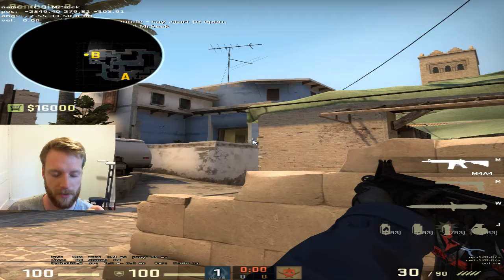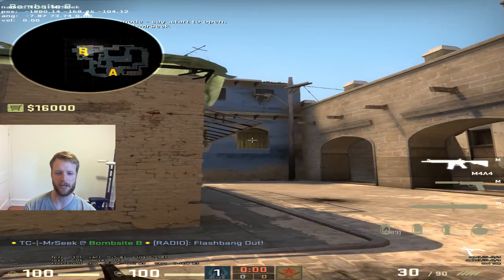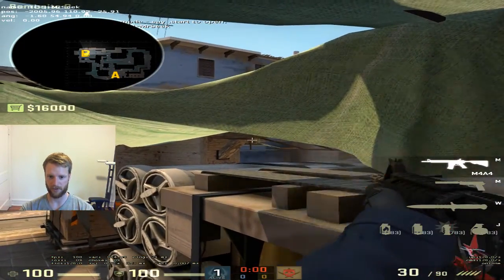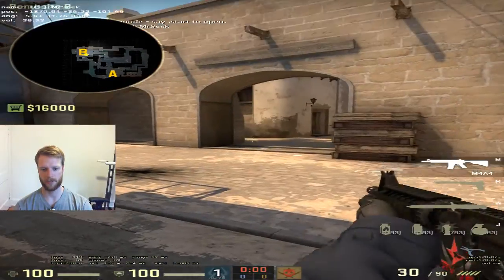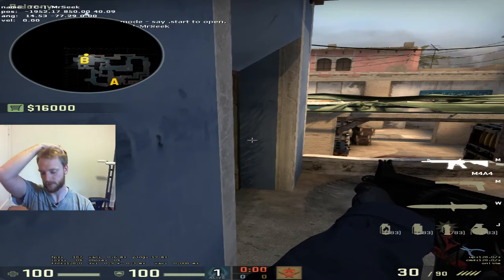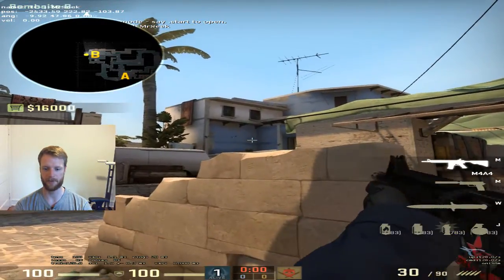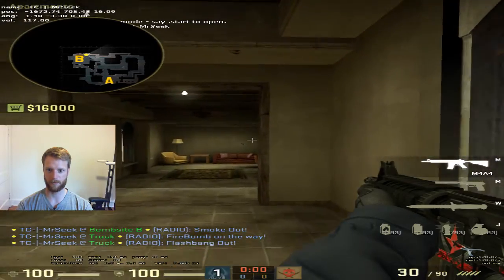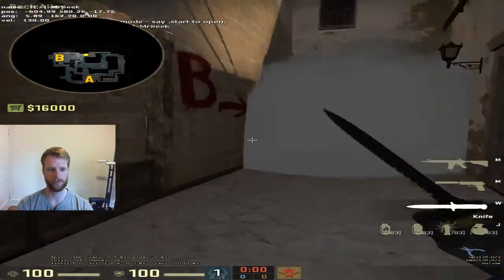How to Hold B Mirage With Rifles